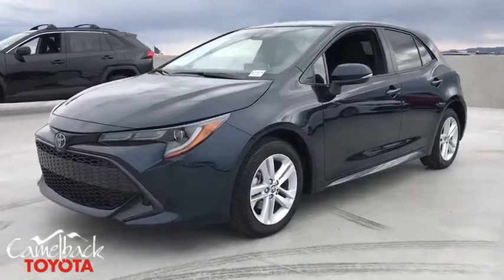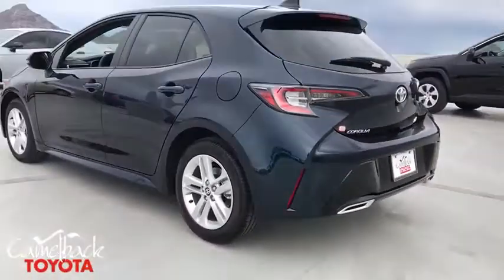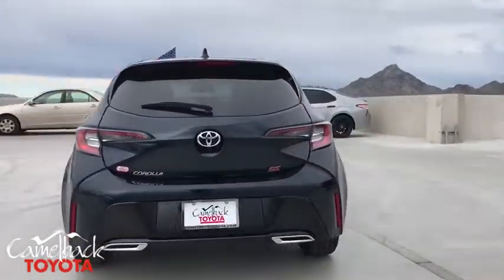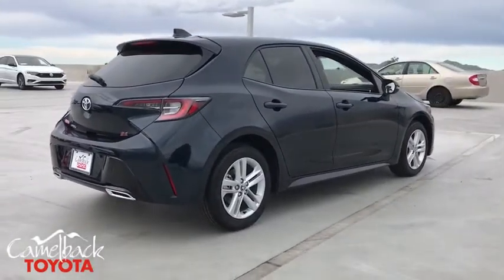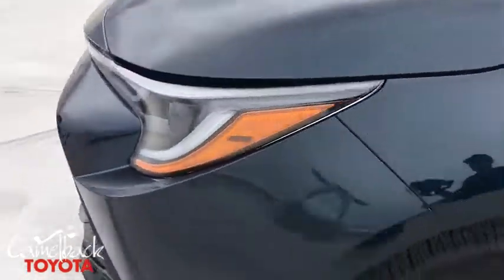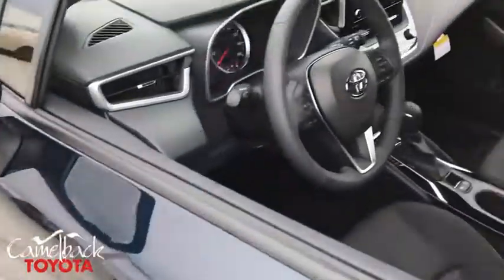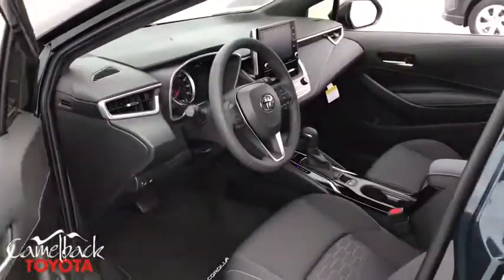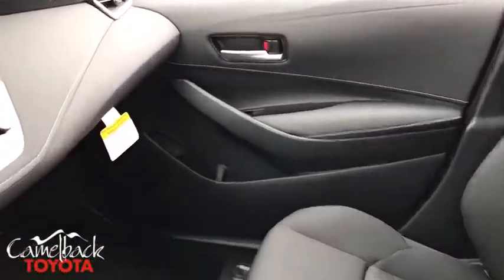2020 Toyota Corolla Hatchback Phoenix, Peoria, Scottsdale, Glendale, Avondale, AZ 47475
Galactic Aqua Mica New 2020 Toyota Corolla Hatchback available in Phoenix, Arizona at Camelback Toyota. Servicing the Peoria, Scottsdale, Glendale, Avondale, AZ area.
2020 Toyota Corolla Hatchback SE - Stock#: 47475 - VIN#: JTND4RBE9L3084384

Camelback Toyota
1550 E Camelback Rd

2020 Toyota Corolla Hatchback SE Aqua 32/41 City/Highway MPGbrbrbr Excellent Selection of NEW and USED vehicles, Financing Options, Serving the great Phoenix Area.